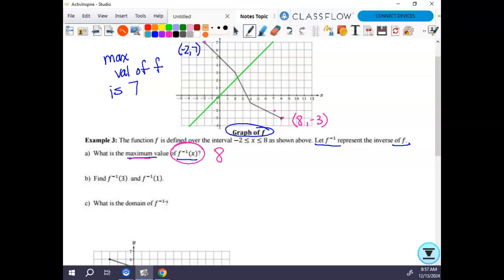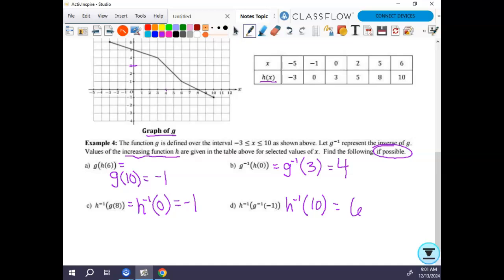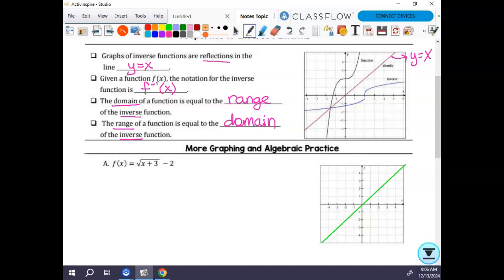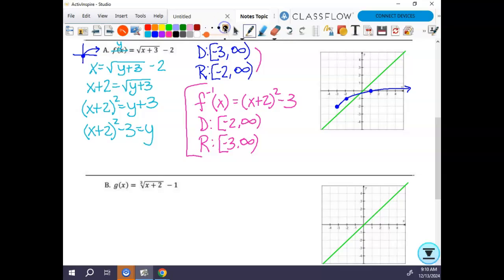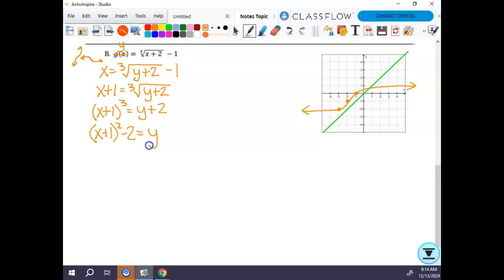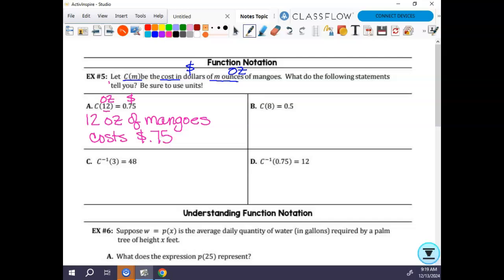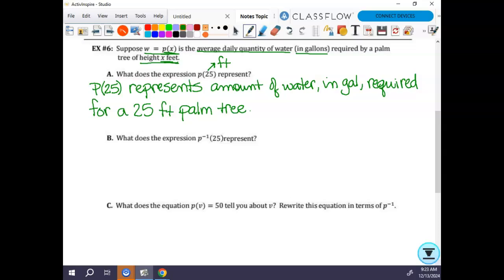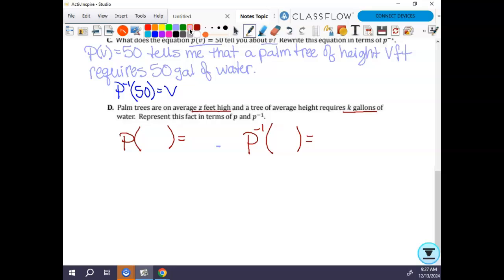2.8 Inverse Functions Part II (Day 2) APPC2425